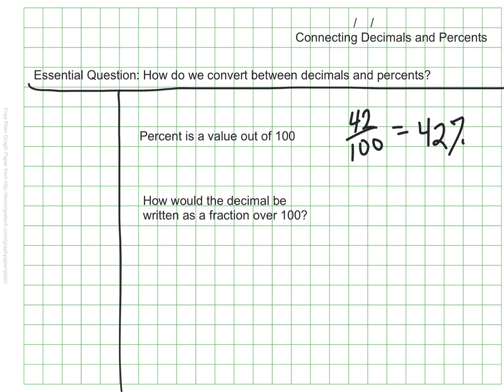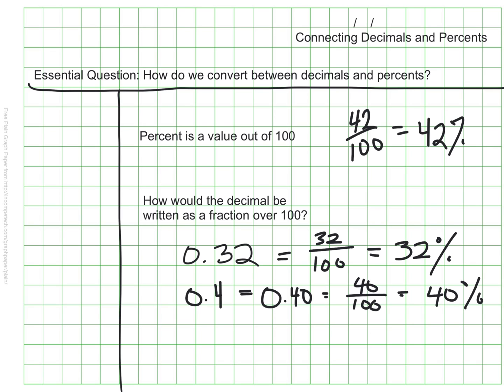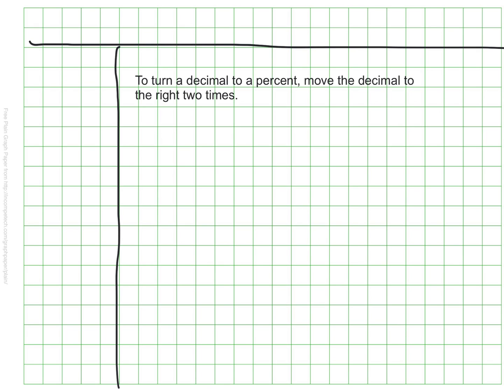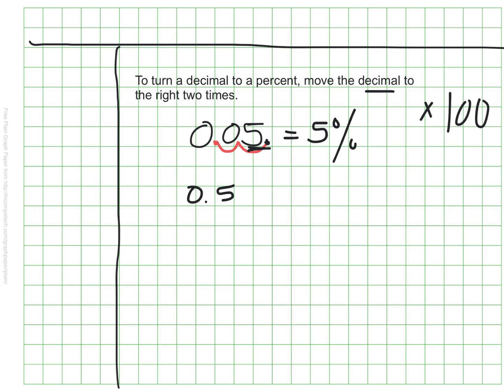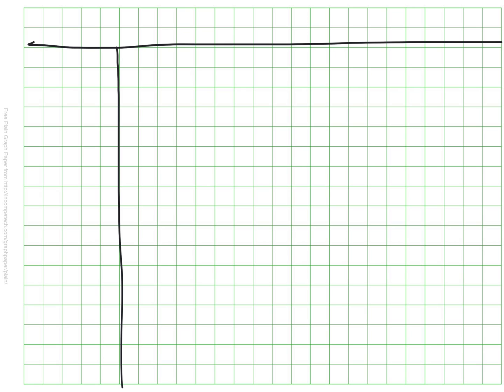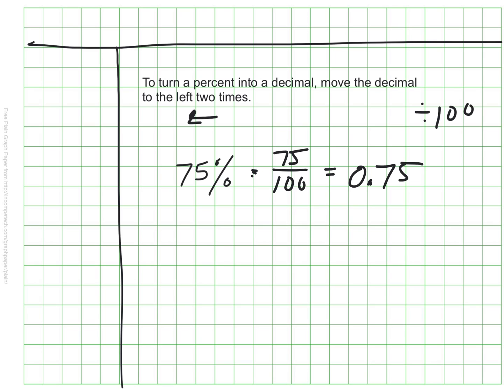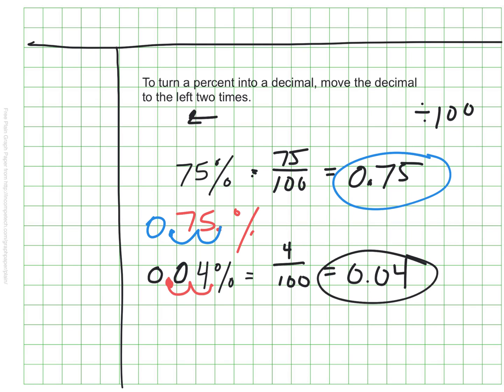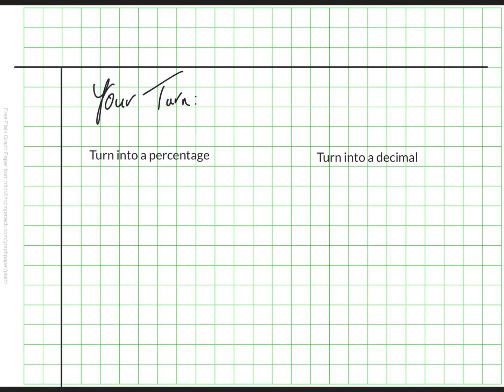Connecting Decimals and Percents.mp4